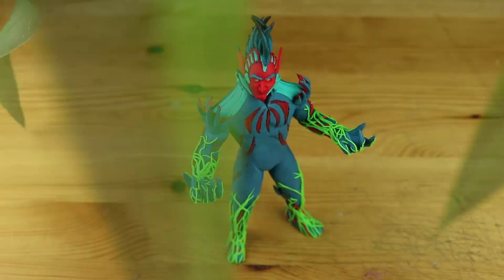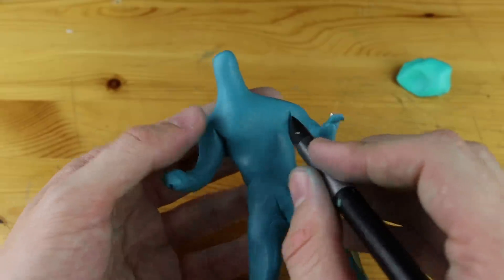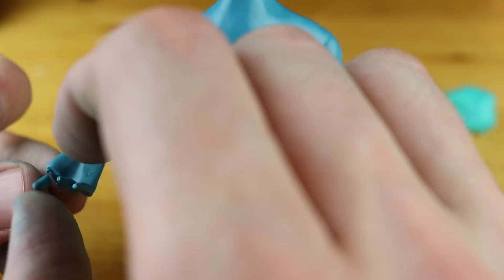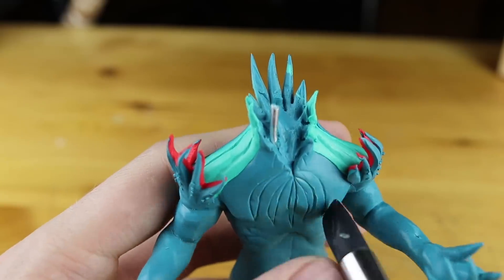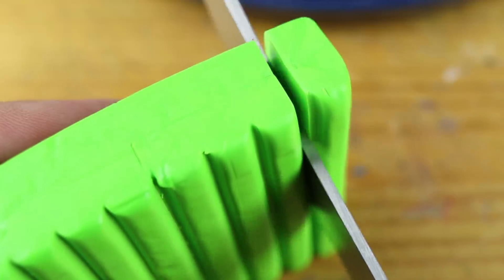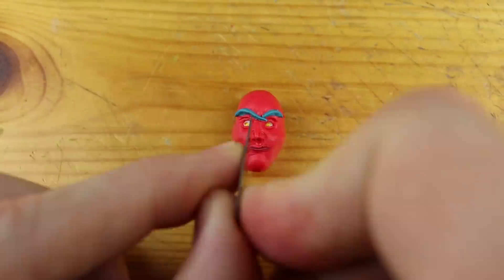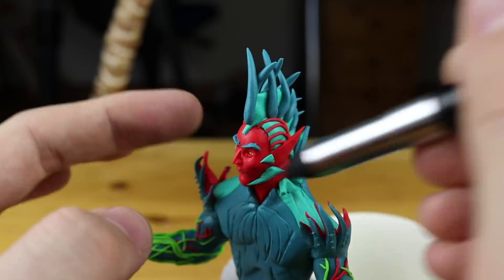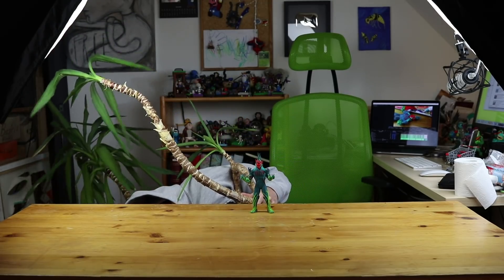Flytrap (Fortnite Battle Royale) – Polymer Clay Tutorial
Today we will create the new legendary skin Flytrap from Fortnite! As I first thought this guy is supposed to be some kind of devil skin, I did not like him. But after a while (and after I realised that he really looks like a Flytrap) I liked this skin a lot! :D

Join me in todays polymer clay tutorial, I will show you step by step how to get your own legendary skin from Fortnite, as a action figure. Also in this video I announce the winner of yesterdays giveaway.

LINKS:

Clay Extruder ▸